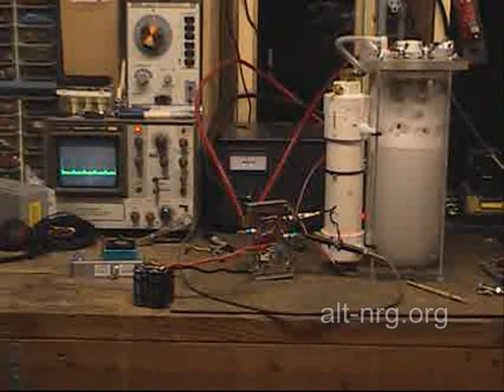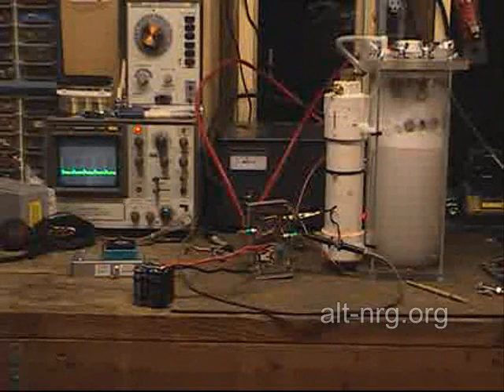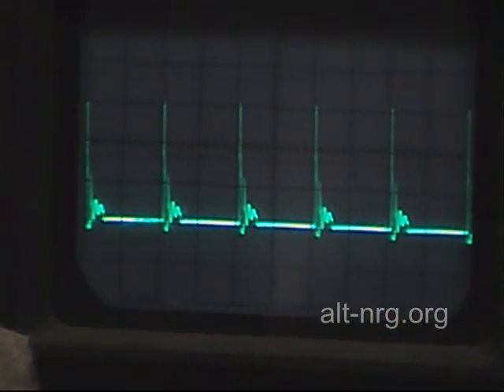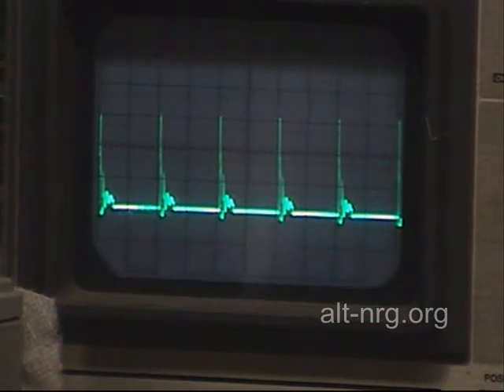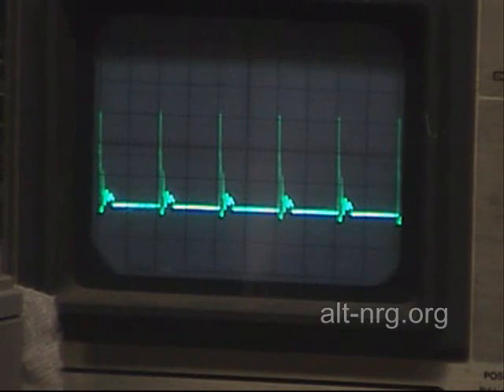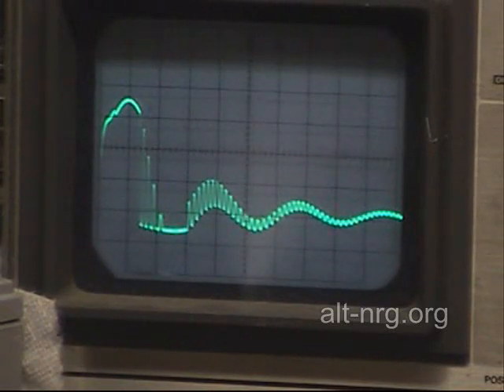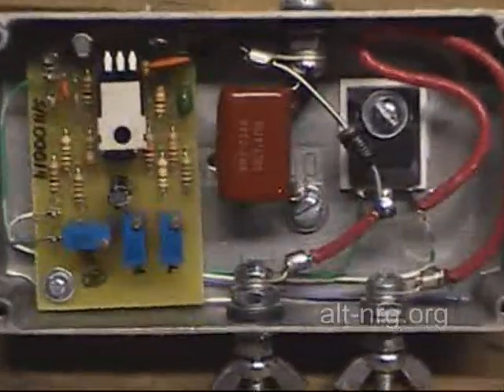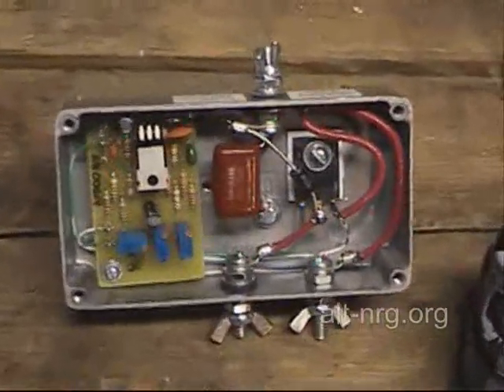#128 - PWM Connection Instructions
Some of the finer details to the proper connection of the PWM with an updated diagram.